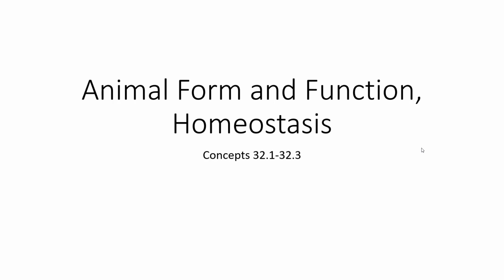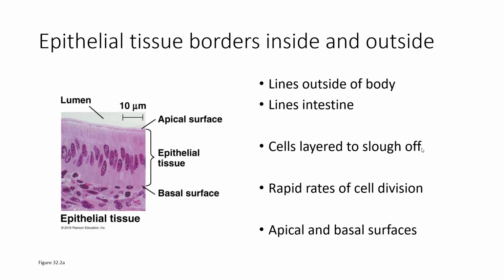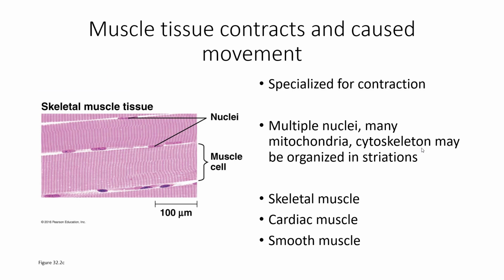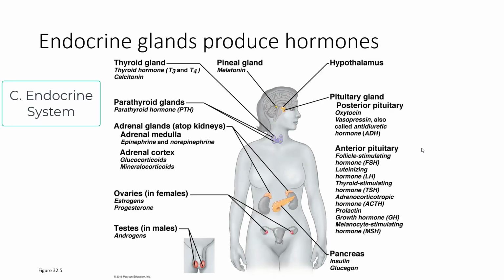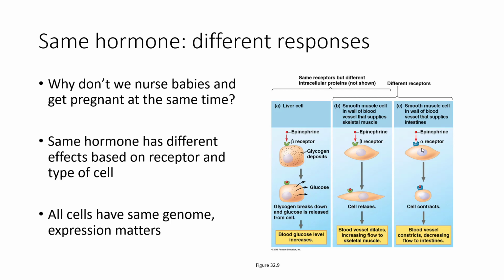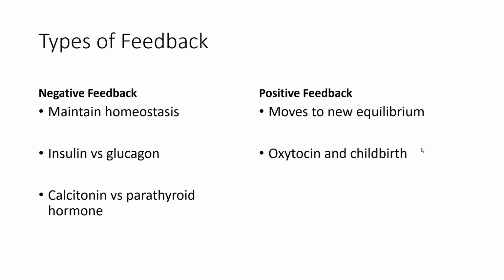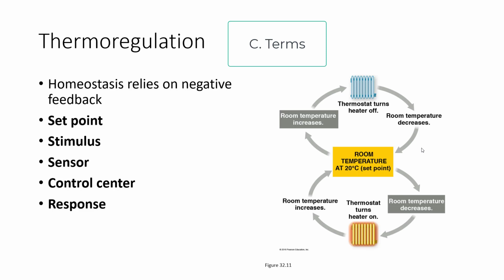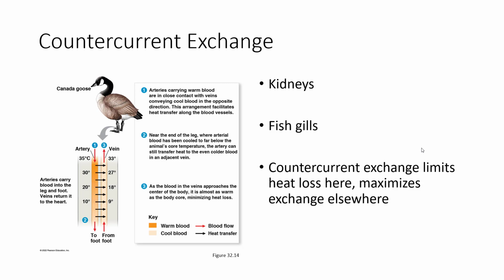Lecture 19 Animal Form and Function Homeostasis